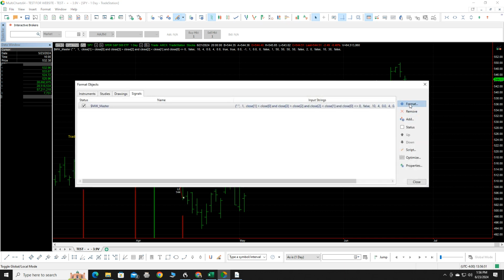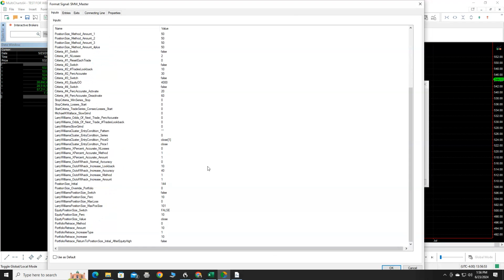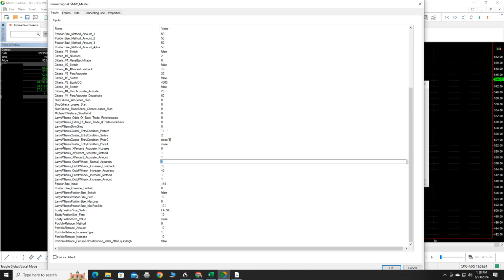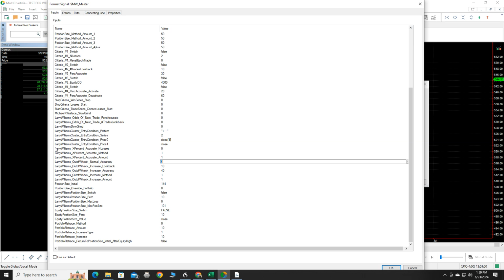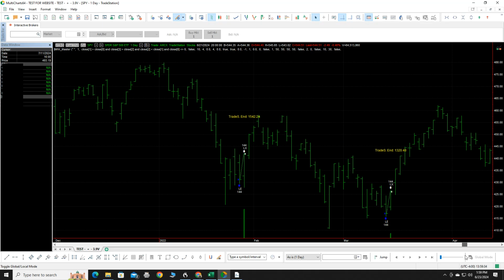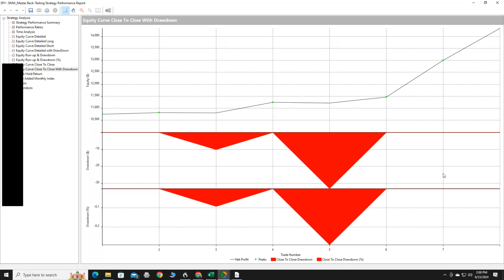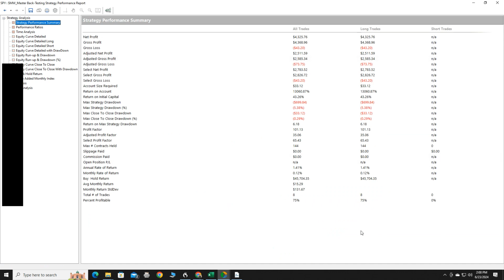Larry Williams' Cluster Trades Input 📈